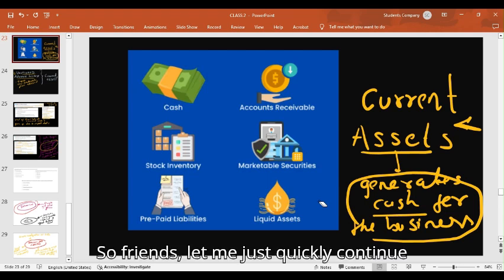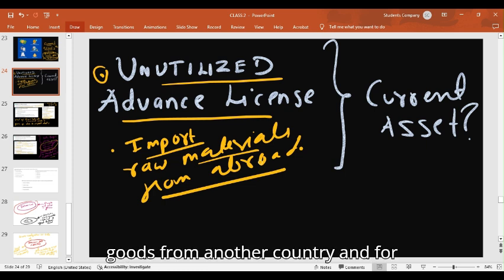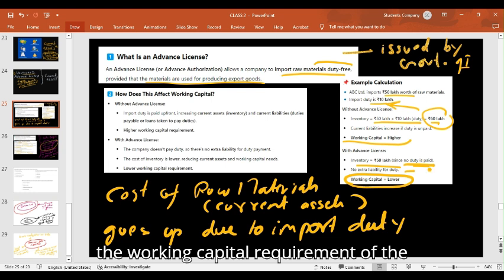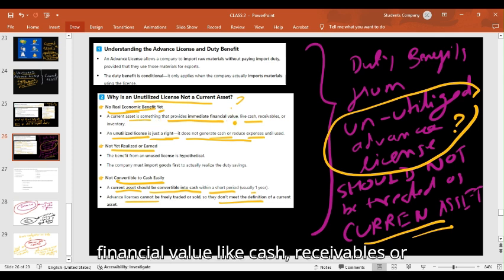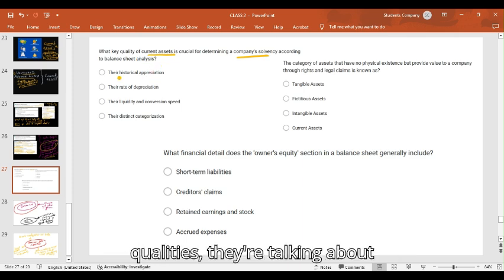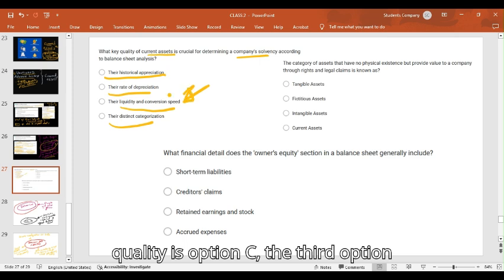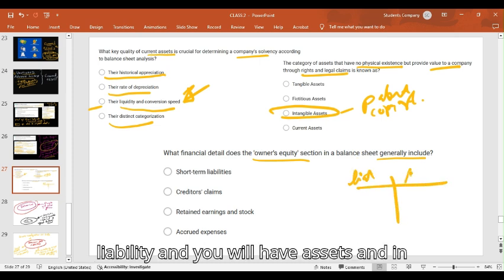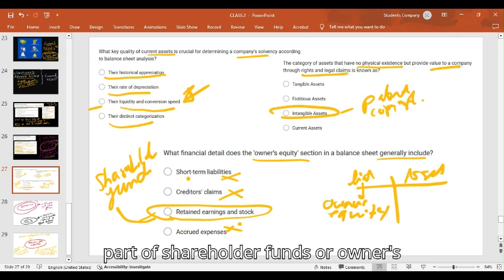JAIIB/CAIIB-HOW to UNDERSTAND CURRENT ASSETS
StuC TV:  You can learn basics of Current Assets .Useful for analysing balance sheet,important for JAIIB/CAIIB exam